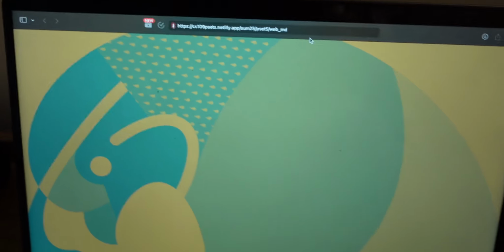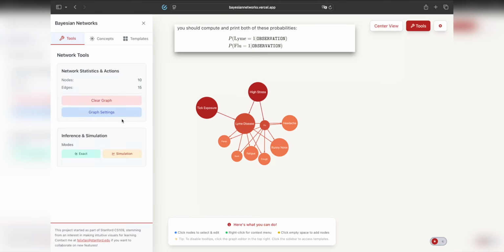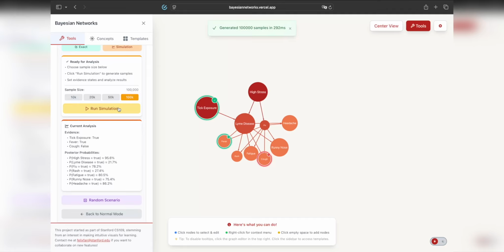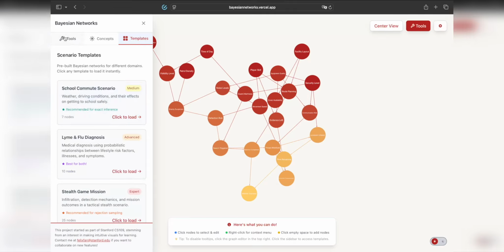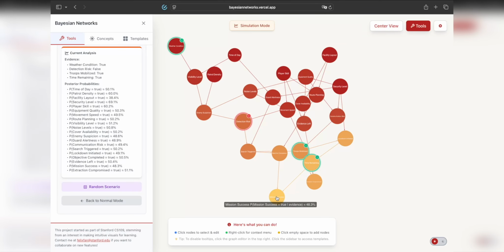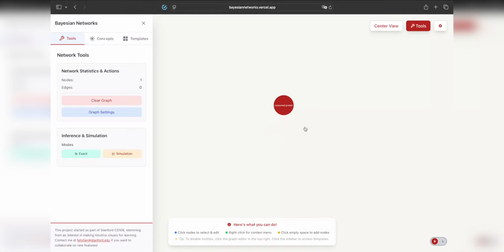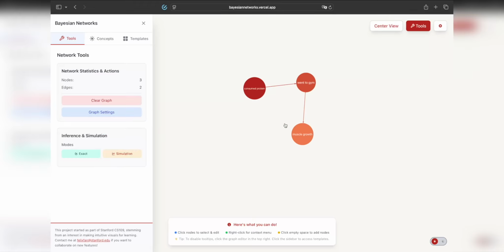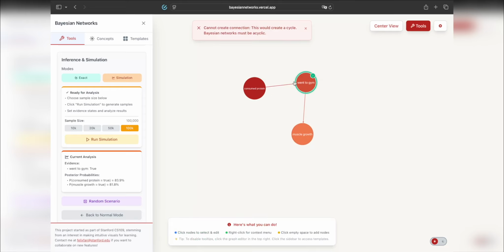(2nd🥈Place) CS109 Challenge Submission - Bayesian Network Visualizer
This is my project submission for Stanford’s CS109 Probability for Computer Scientists Challenge: a Bayesian Network Visualizer built in React and TypeScript.

The tool combines:

- Exact inference by enumeration
- Approximate inference via rejection sampling
- Interactive graph editing with conditional probability table (CPT) assignment
- Evidence setting and real-time posterior probability updates

My aim was to make Bayesian networks approachable and visually intuitive without sacrificing computational rigor. Inspired by 3Blue1Brown, Obsidian, and early circuit simulators, I designed a modern interface that bridges the gap between technical depth and accessibility. Yes, I used cursor ;)